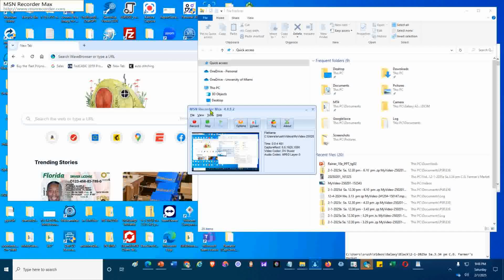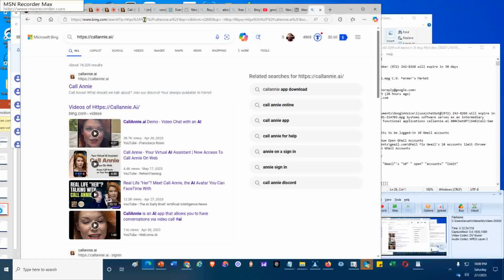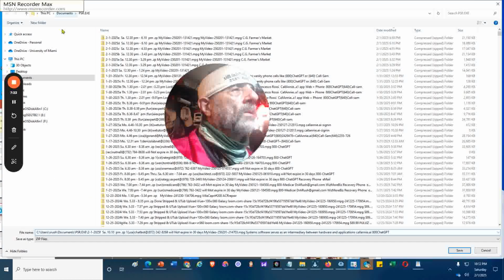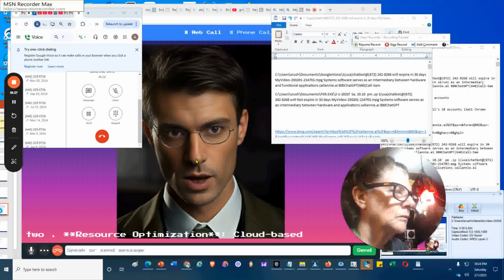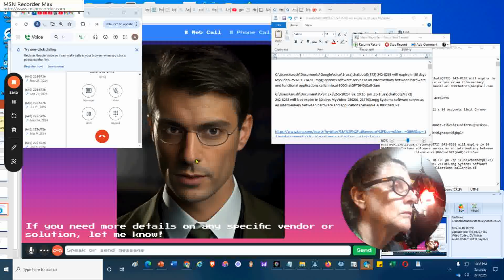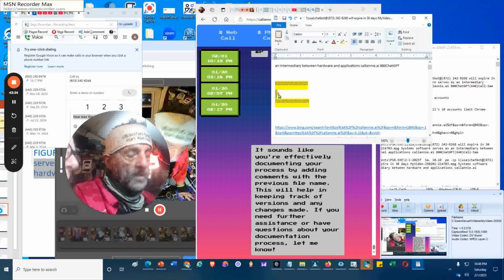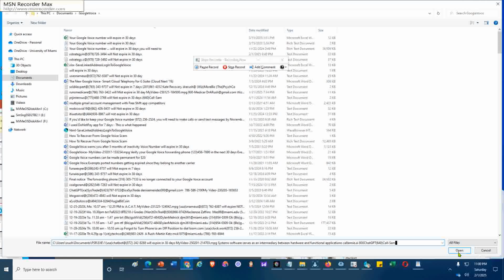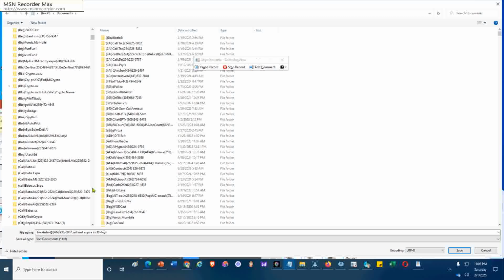(305)OnTrial.co=(305)668-7245 A Rush's Live Broadcast _Expert-Witness_Litigation